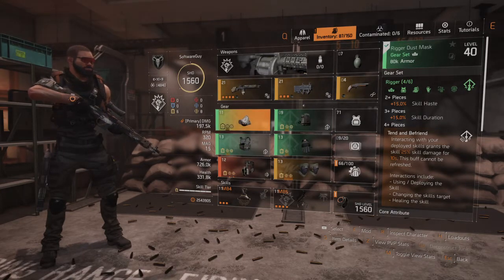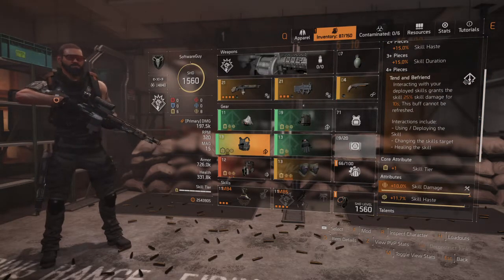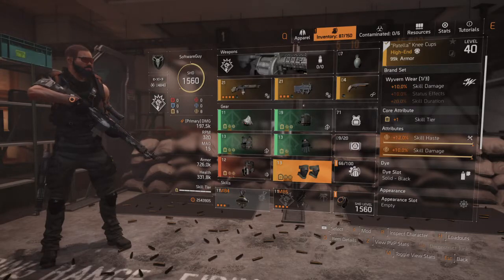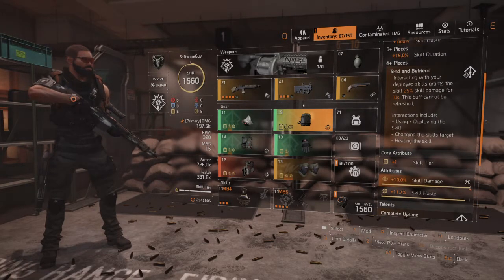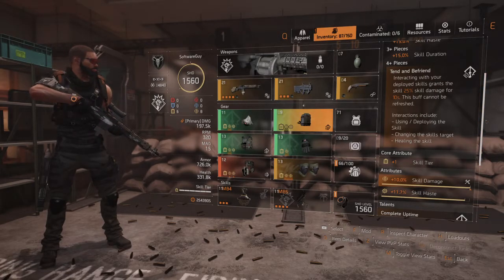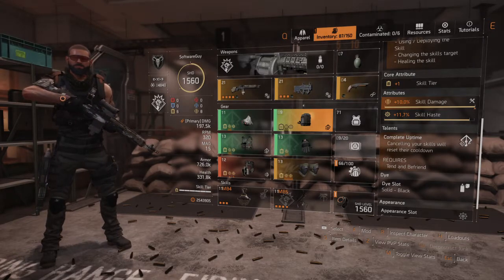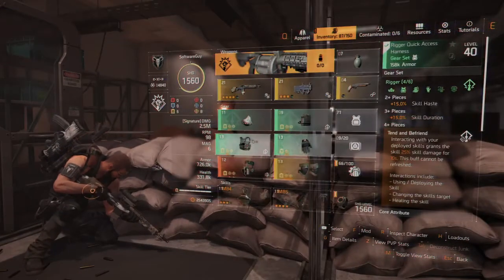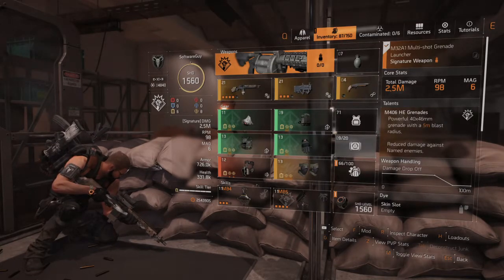The Division 2 Skills Build - Stingers (1M dmg) + Artillery (3M dmg) with a zero cooldown trick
Skills Build
- Stingers
- Artillery (zero cooldown trick)
- 4 pc Rigger Set
- Waveform